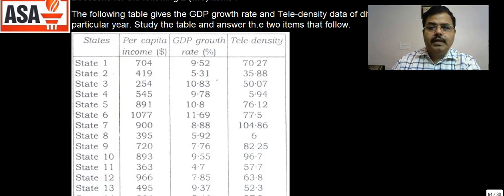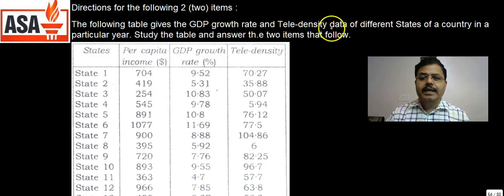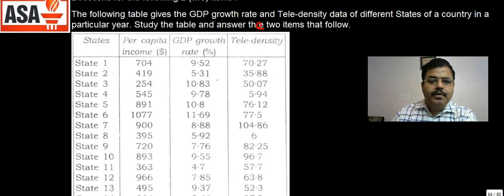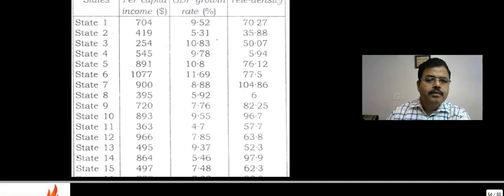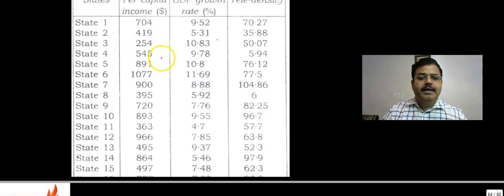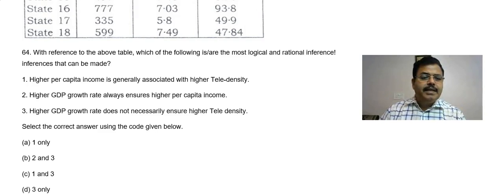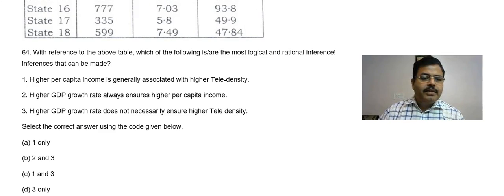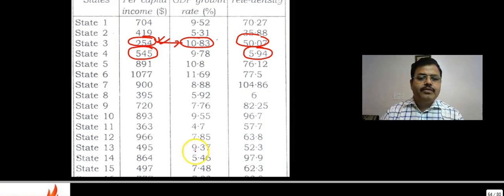Solution of Civil Services Preliminary Exam Paper-2 (CSAT )